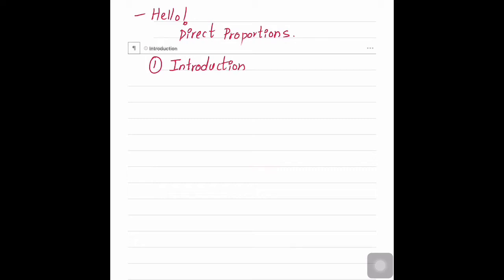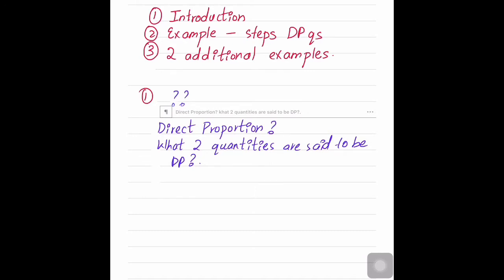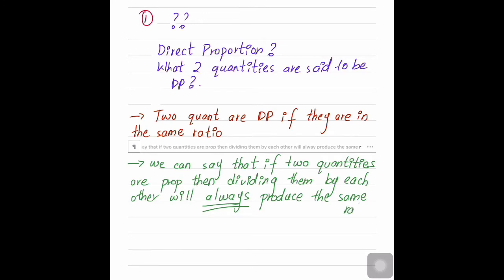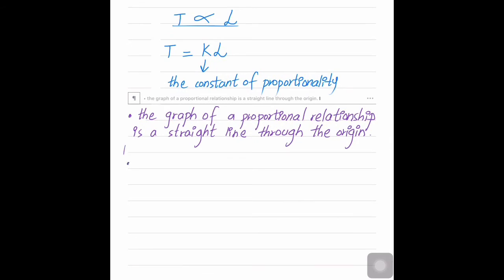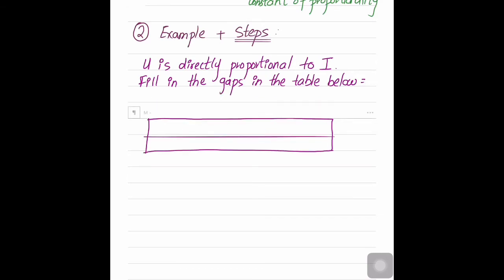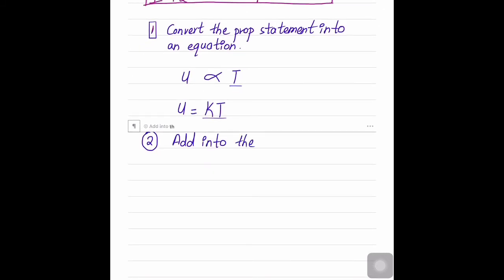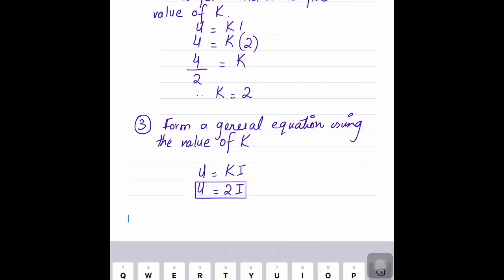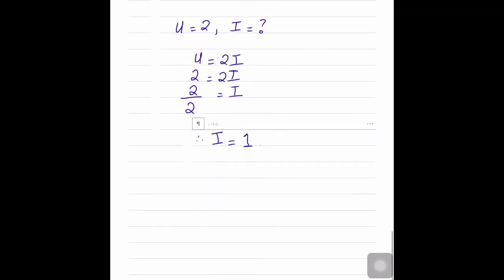How To Solve Direct Proportion Questions Part 1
Time stamps:

Introduction 1:46
The constant of proportionality 5:20
First example and steps 7:38